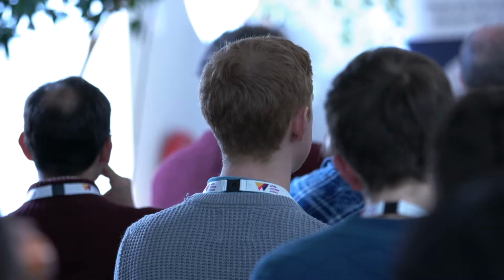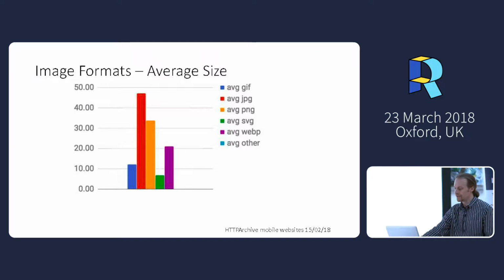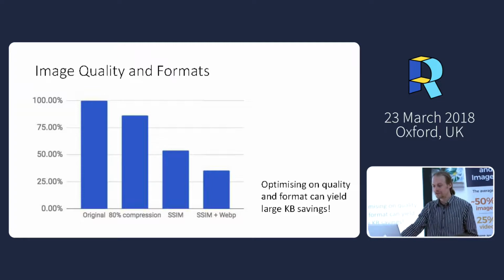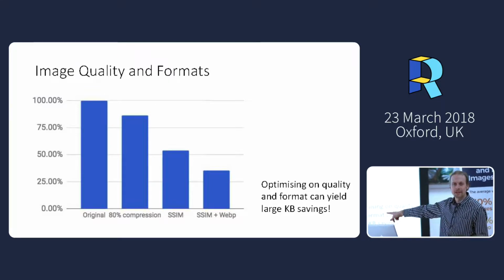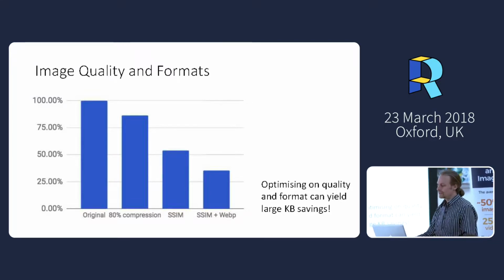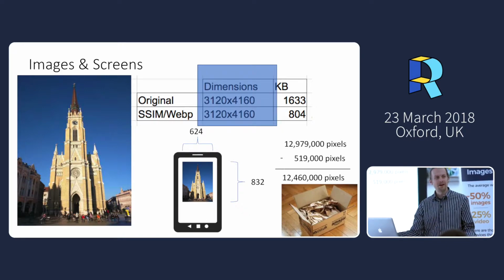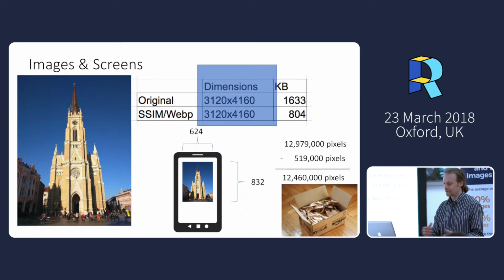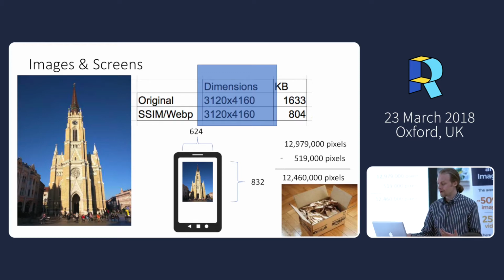Delivering fast and beautiful images and video - Doug Sillars | Render Conf 2018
A snippet from Doug Sillar's lunchtime learning session at Render Conf 2018.

The average website page weight is ~50% images, and 25% video. There are thousands of screens and devices that receive this content. In this lunch & learn, we’ll examine strategies to send the perfect image or video to every device, ensuring a fast, beautiful rendering of your content.

Doug is a leading mobile developer advocate and evangelist, widely known as an expert in mobile application architecture, especially when it comes to performance. Doug has worked with thousands of developers around the world, helping them improve the speed, battery life and customer satisfaction of their applications (both native and web-based apps). His book, "High Performance Android Apps" was published by O'Reilly in the fall of 2015. Doug is an international digital nomad, combining travel and remote work.